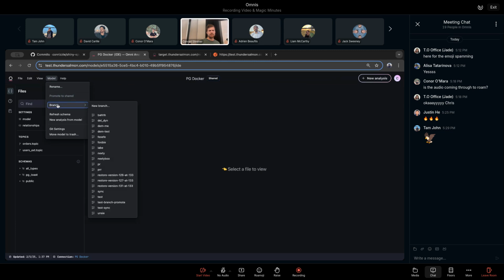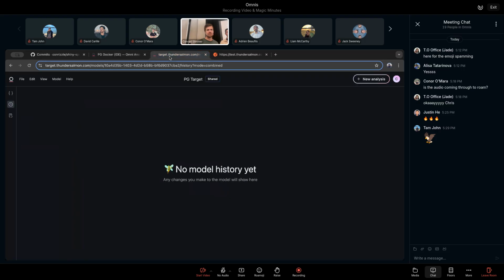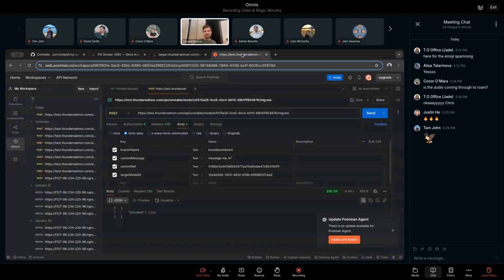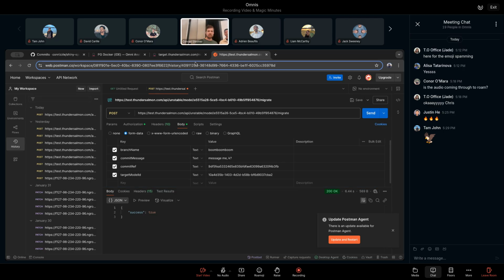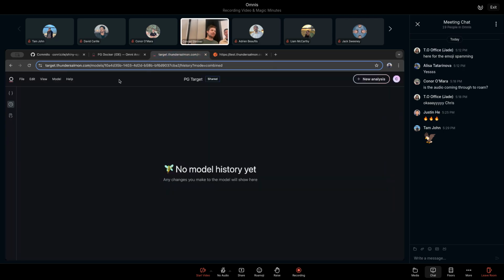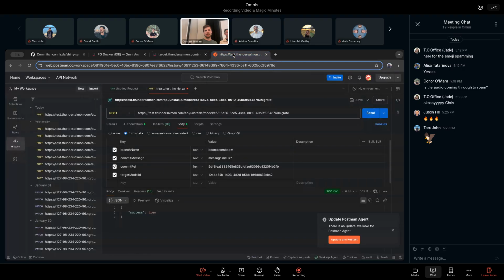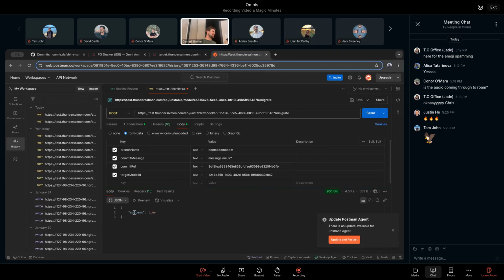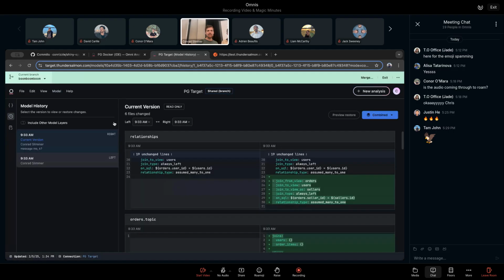2025-02-06 Model Import APIs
New APIs for importing Omni models across environments or connections.  Important tools for the most complex deployments.